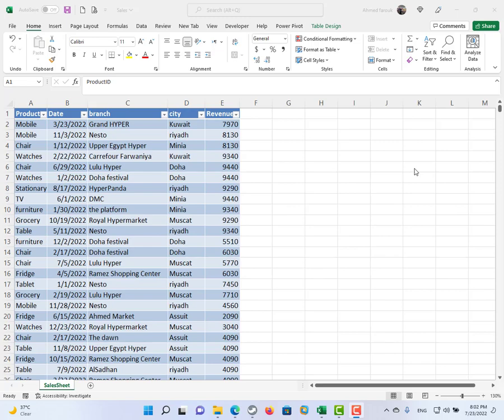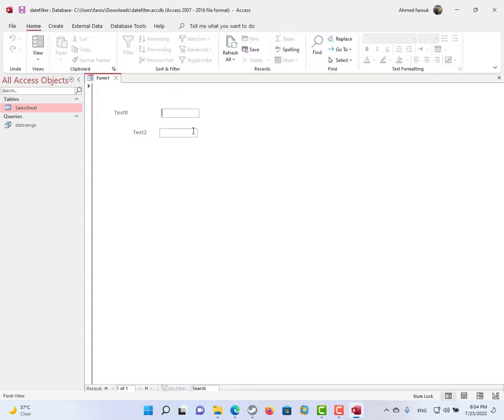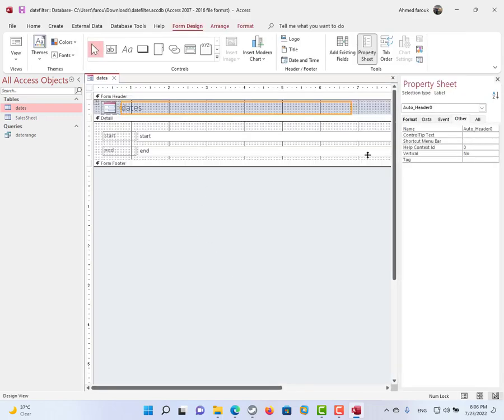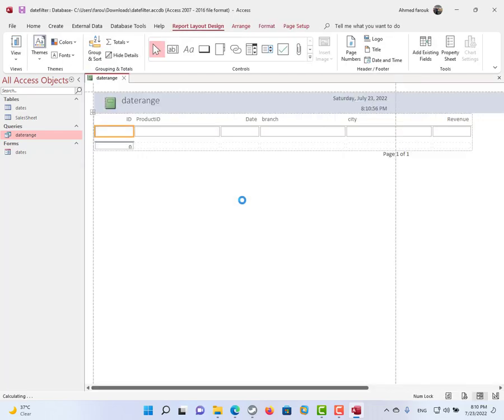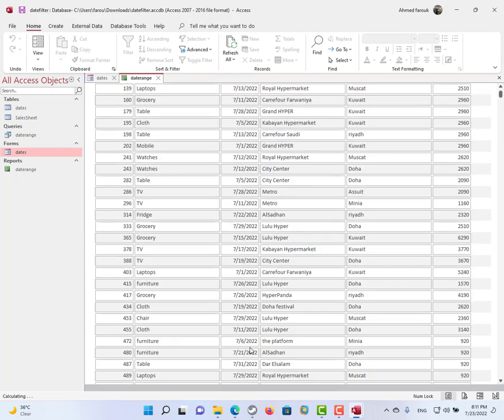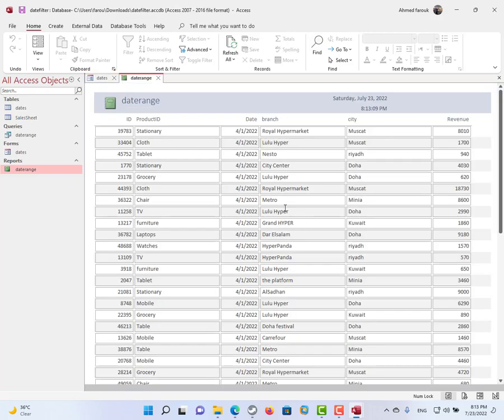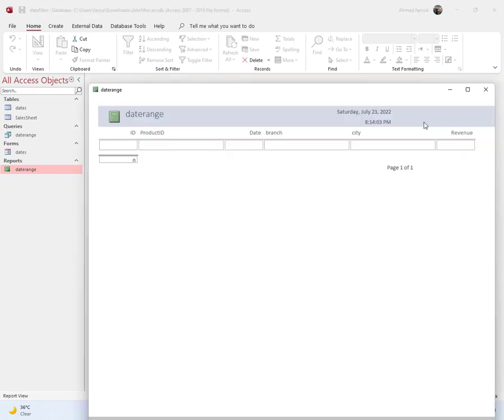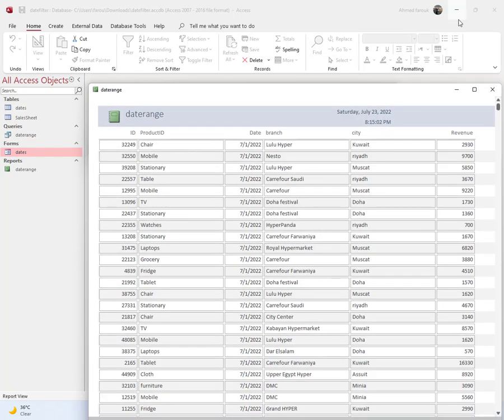Date Range access report